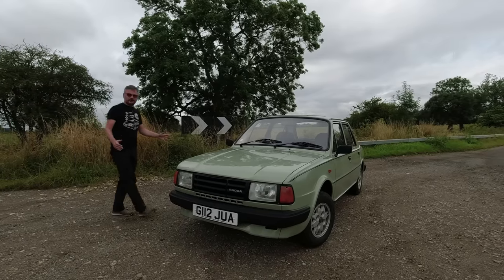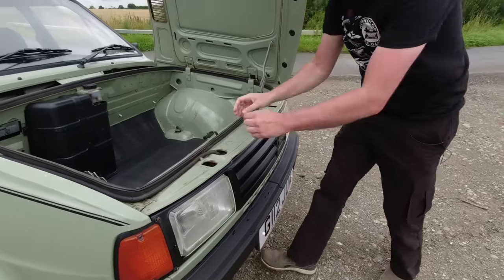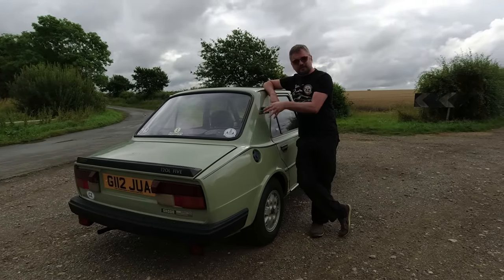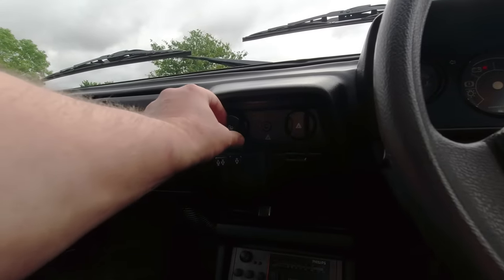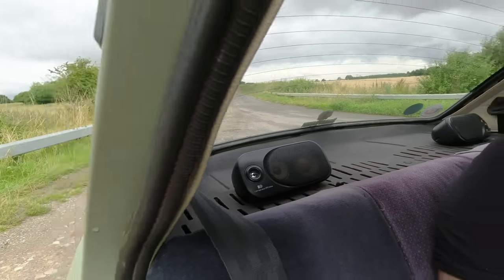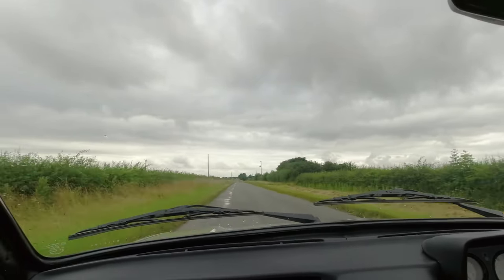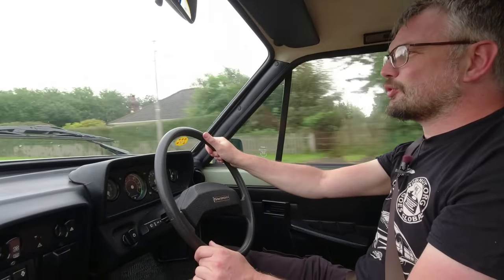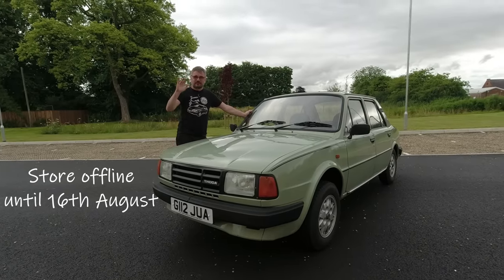Real Road Test: Skoda Estelle 120L - it's no Joke!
Czechoslovakian budget favourite put to the test! The Skoda Estelle was the last in a long line of rear-engined Skodas, but were they as bad as every said? Of course they weren't! They now make a superb family-friendly classic car. This one has the luxury of a five-speed gearbox and everything.